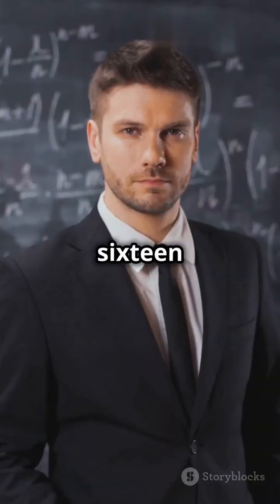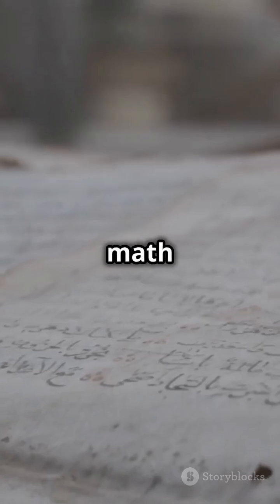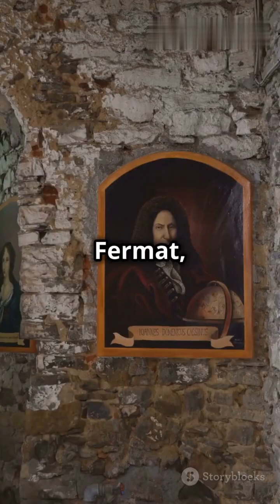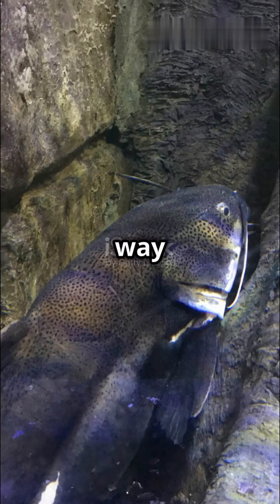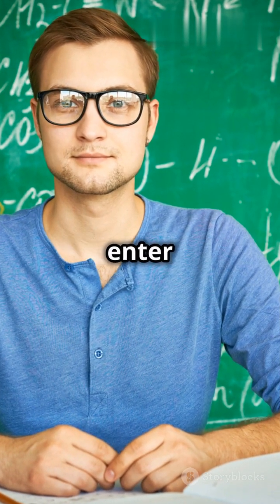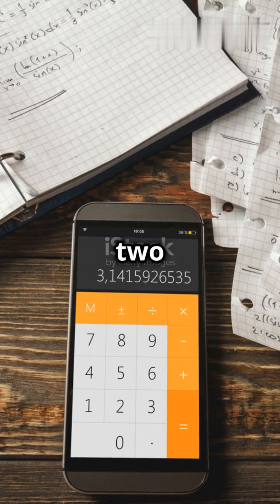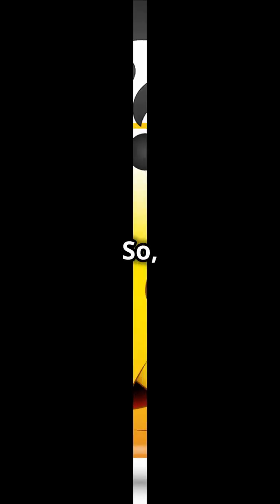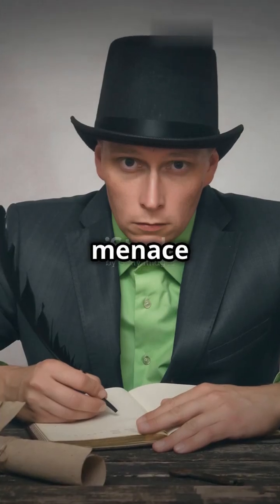Fermat's Theorem: The Greatest Math Lore